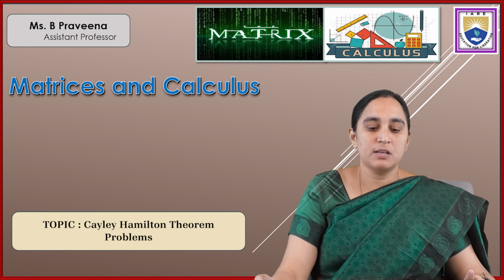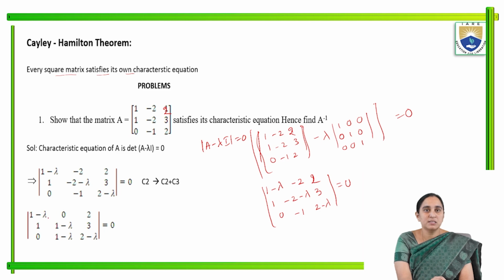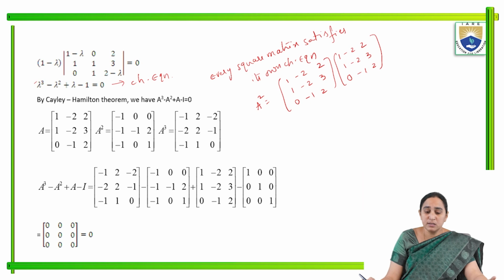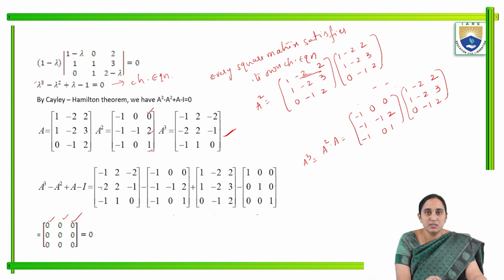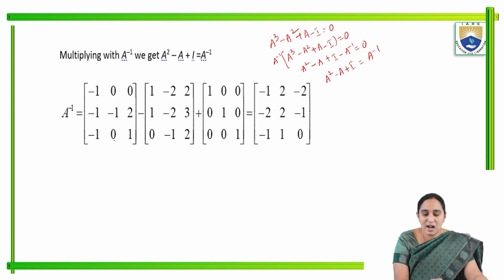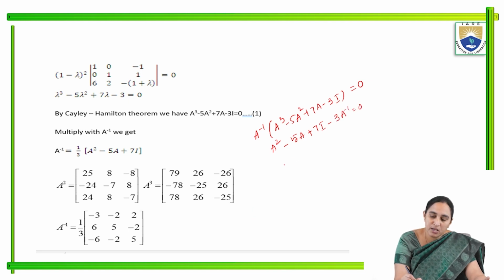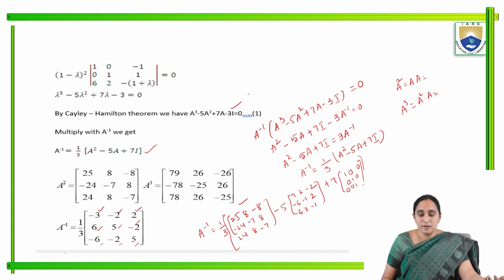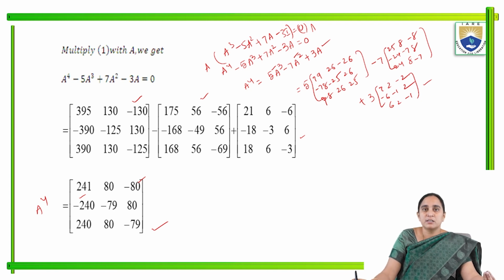Cayley Hamilton Theorem Problems by Ms. B Praveena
Cayley Hamilton Theorem Problems by Ms. B Praveena | IARE

Telangana, India.